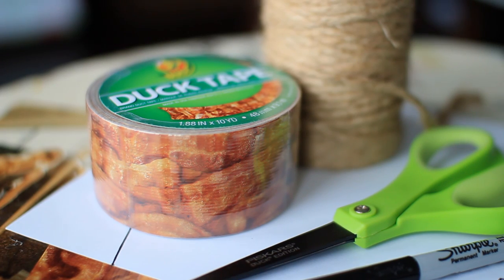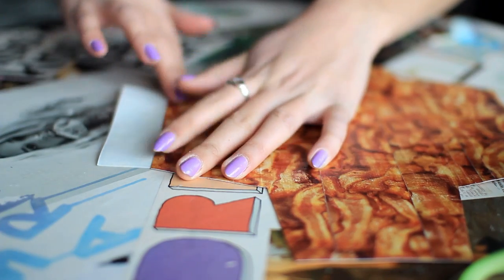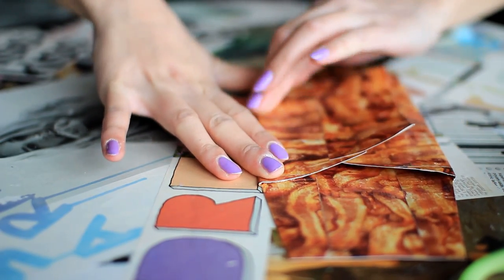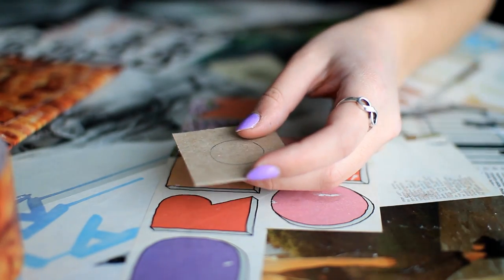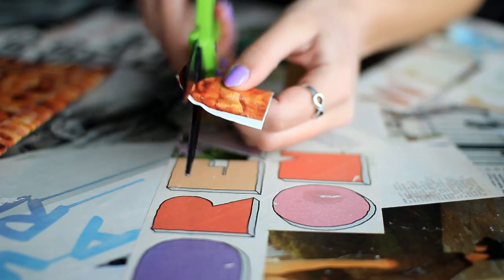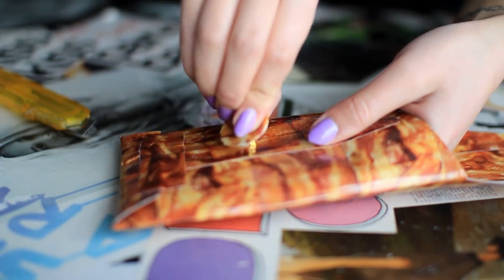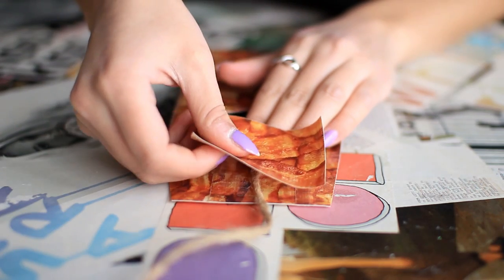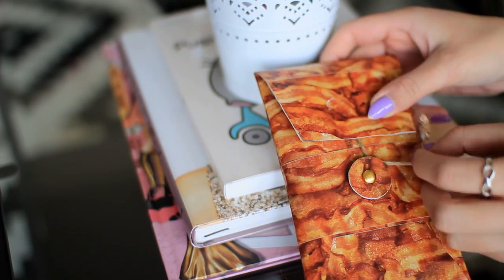How to Craft a Duct Tape Bacon Envelope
Learn how to craft a DIY bacon envelope using Duck Tape® brand duct tape in this easy craft tutorial from DIY and lifestyle YouTuber LaurDIY. This bacon envelope was made using a bacon printed duct tape and a brown color theme, but with hundreds of colors and prints available, you can substitute these tapes with any style you choose.

SKILL LEVEL
Advanced

DUCK TAPE
Duct tape colors/prints used in this video:

Poster Board
Cardboard
Twine or String
Brads
Scissors
Crafting Board

INSTRUCTIONS
(00:42) Start by making a duct tape fabric about 8 inches long. Trace your template on to the fabric, and cut it out.
(01:00) Next, attach a strip of tape on to one of the side flaps, followed by folding the opposite flap in, and then attaching the two flaps together with a piece of tape.
(01:25) Do the same for the bottom flap to make the pocket.
(01:38) Next trace and cut out a circle from the cardboard.
(01:51) Cover the circle with duct tape by folding a piece over the circle and trimming down the edges.
(02:05) Then carefully poke a hole in the center of the circle so you can push the brad through the circle.
(02:20) Next push it through the envelope.
(02:41) Add the piece of twine so you can fasten the envelope. Use a piece of tape to secure the twine down to the inside of the top flap.
(03:00) Finally, close up your envelope and loop the twine around the circle to keep it shut.